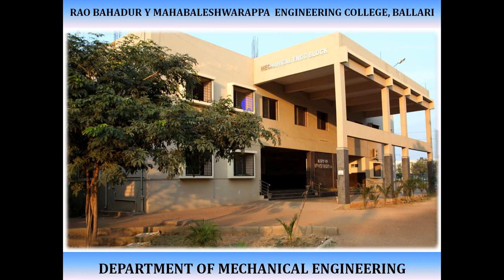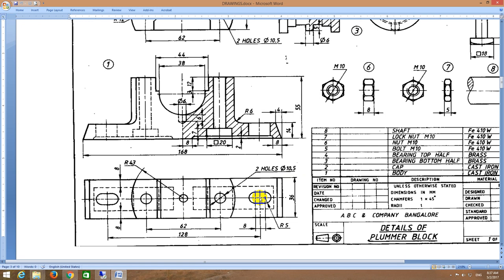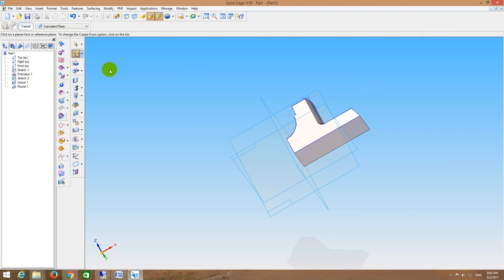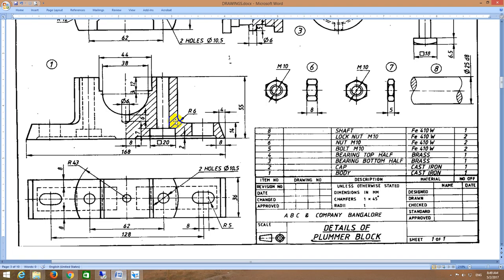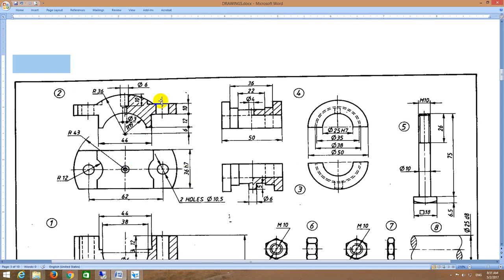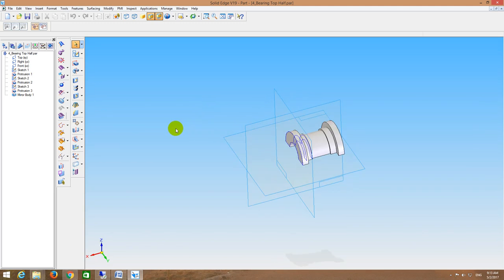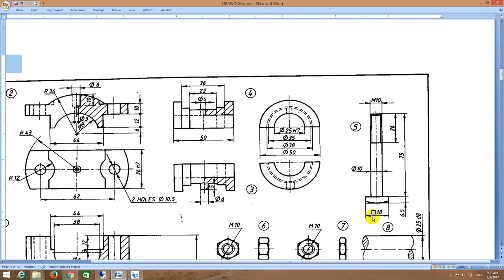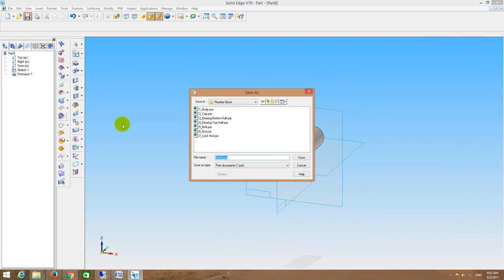Plumber Block Assembly